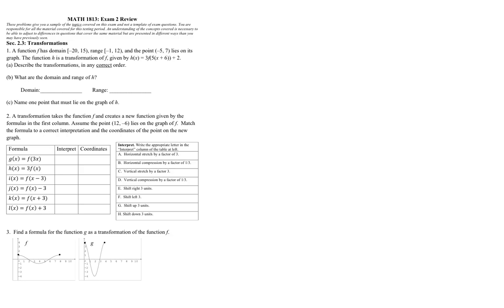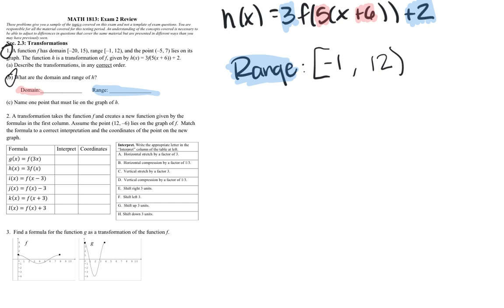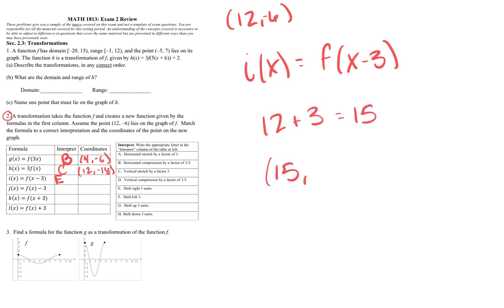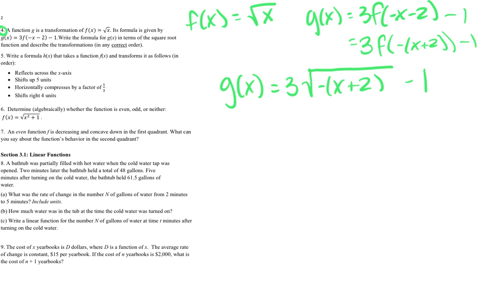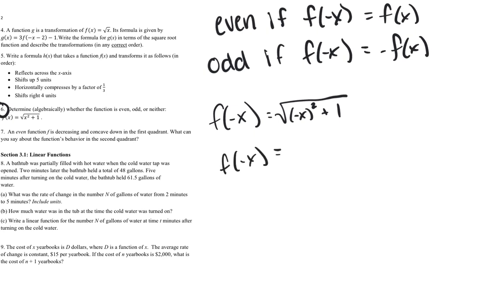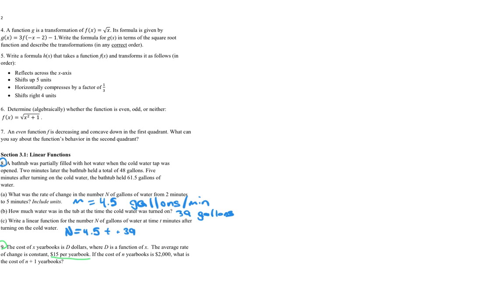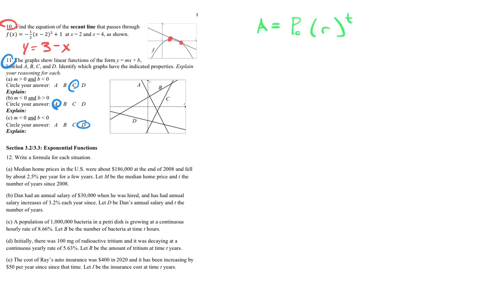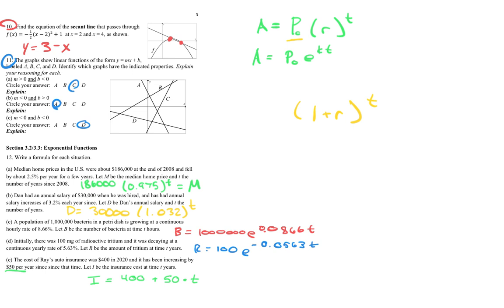1813_Ex2 Review_S25 part 1